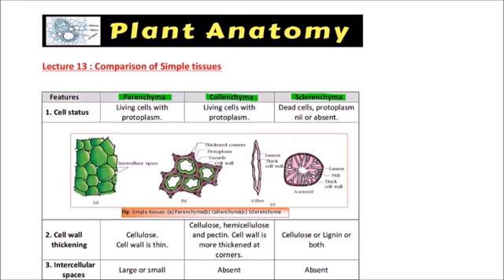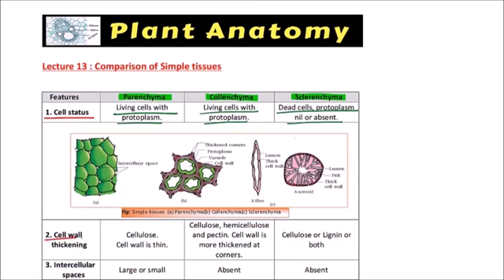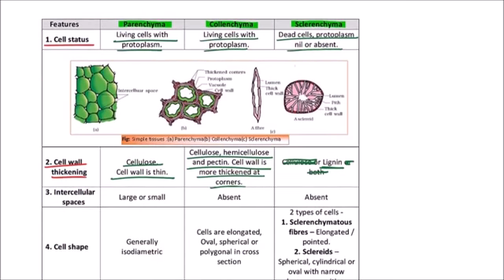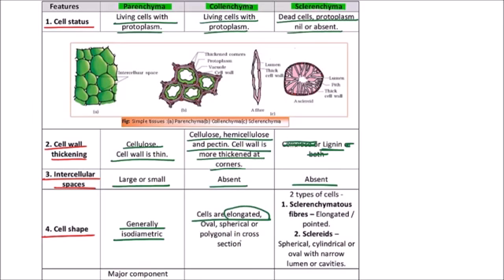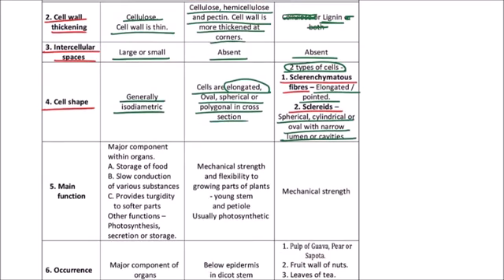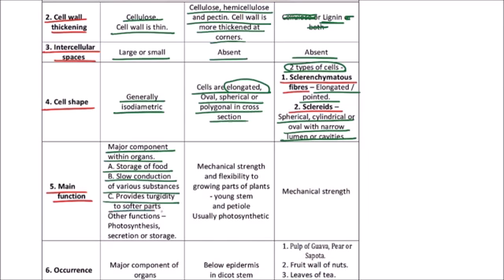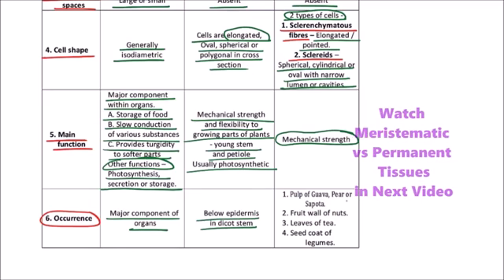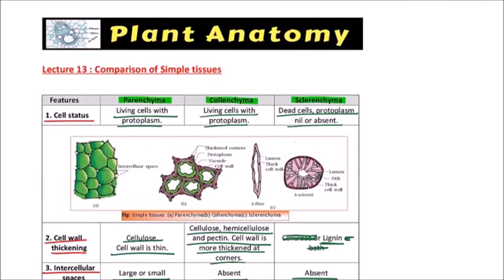Class IX: Science - Chapter 7: Multicellular Structure: Tissue _ Part 4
Plant Anatomy